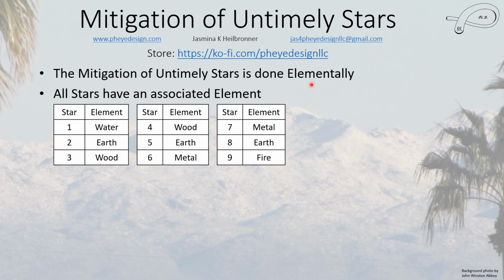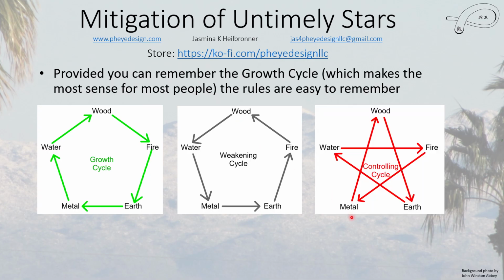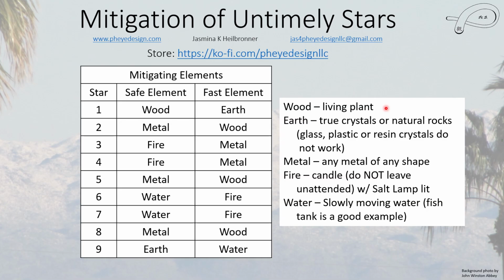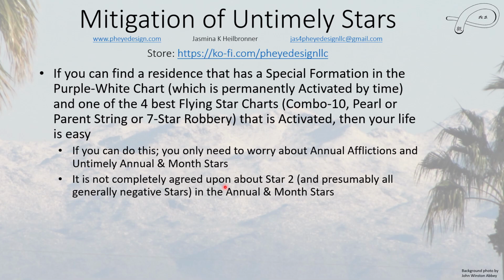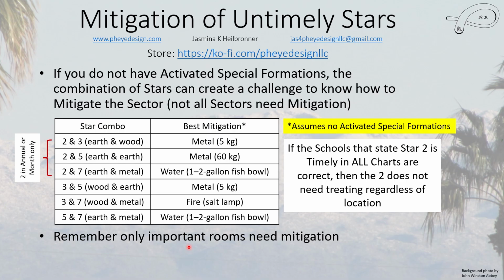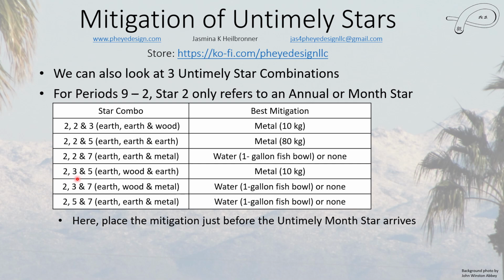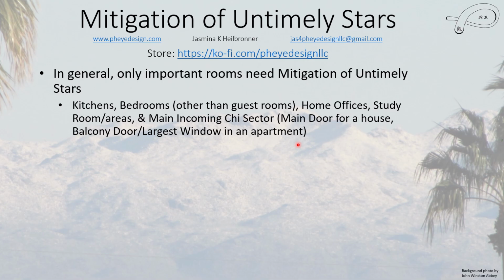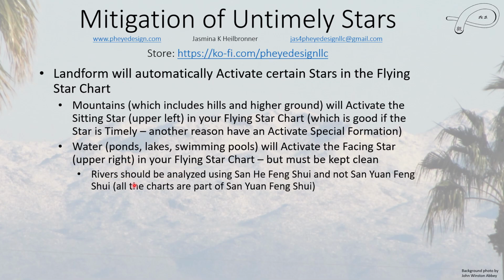Mitigating Multiple Untimely Stars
Mitigation of 2 or more Untimely Stars (in a single Sector) is discussed here.
00:00:00 Start
00:04:55 Flying Star & Purple-White Charts need to be looked at separately
00:07:10 The Cycles: Growth, Weakening & Controlling
00:12:30 Definitions of Timeliness
00:20:42 What objects to use for the Elements (e.g. wood is not furniture it is a living plant)
00:34:07 Cures for combinations of two Untimely Stars
00:42:16 A room with Untimely Stars can still be used
00:45:35 Untimely Annual and Month Stars even with Activated Special Formation in your other Charts
00:49:31 3 Untimely Stars Combinations
00:27:33 List of Important rooms
01:07:10 Annual Afflictions - especially the 5-Yellow
01:09:09 Influence of Landforms
01:16:16 Influence of Activity